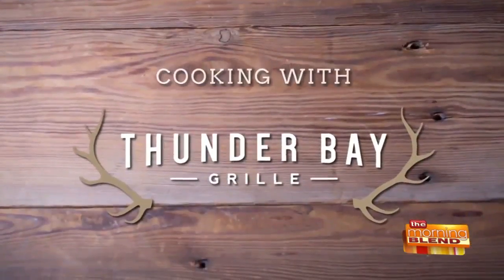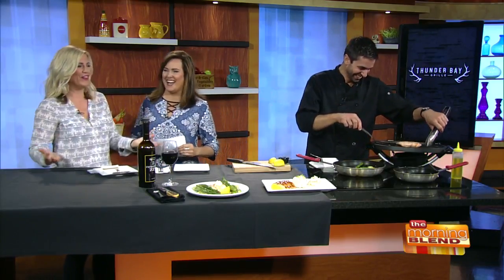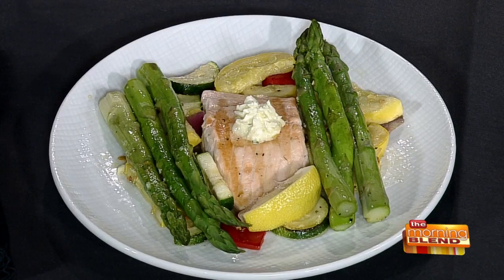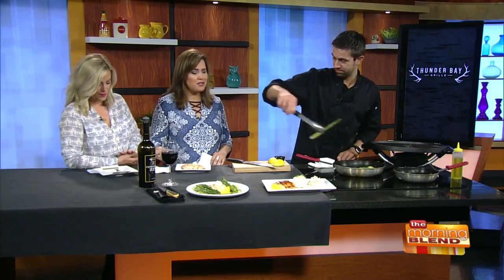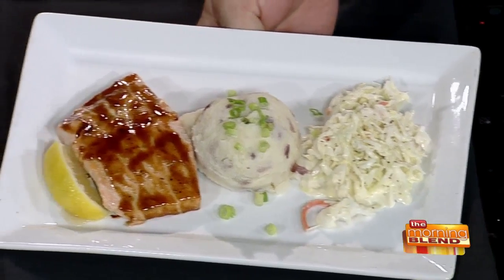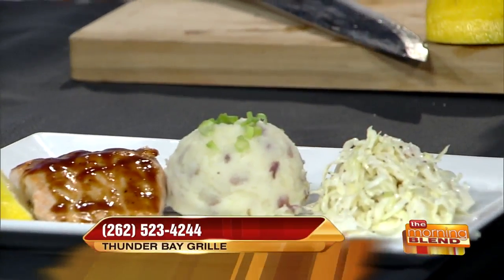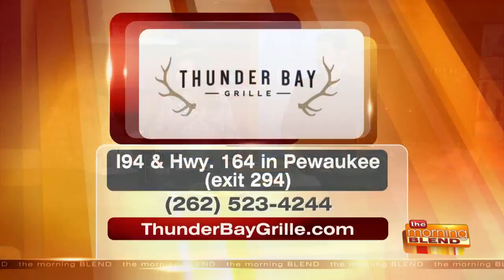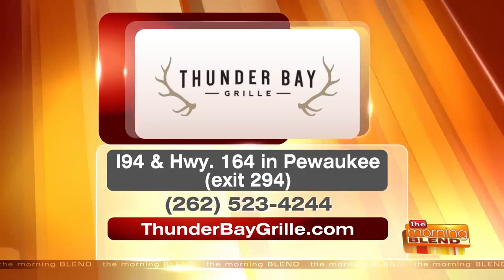A Fresh Salmon Dish Perfect for Summer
The cold weather is in the rear view mirror, which also means it's time to switch up our eating habits. Say "goodbye" to heavy comfort foods and "hello" to lighter, more flavorful dishes! Chef Kevin Dahlen from Thunder Bay Grille is here to cook up their Salmon Fresca: grilled Atlantic fresh salmon fillet w roasted veg balsamic vinaigrette feta cheese and citrus butter.  For more information and to make reservations, visit ThunderBayGrille.com